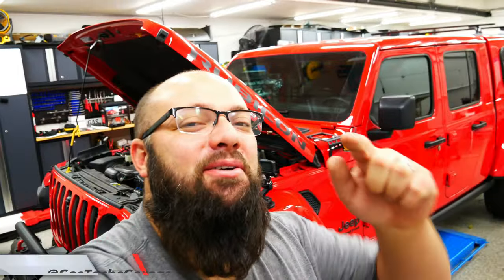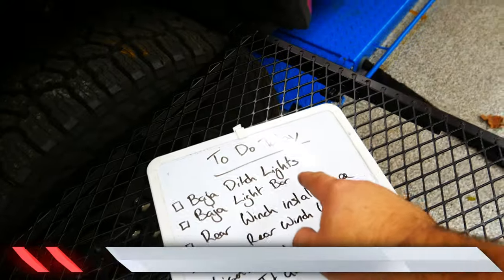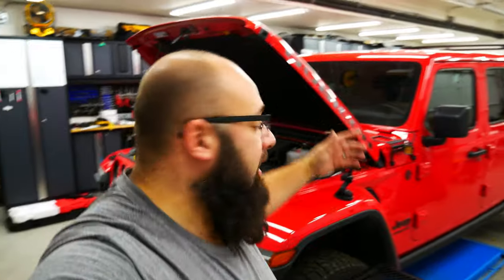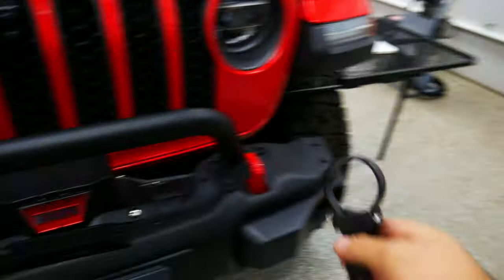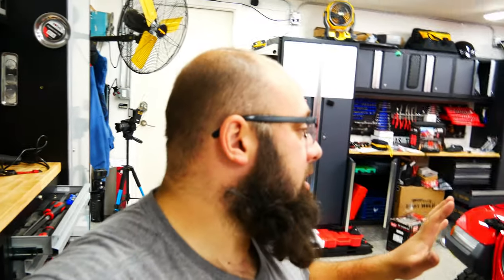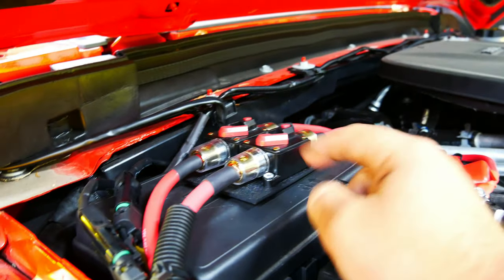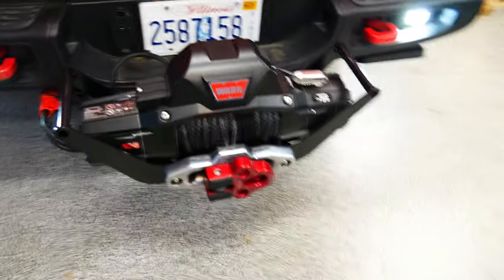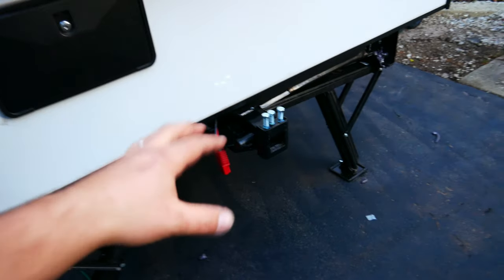Installing Some Baja Designs Light on my Jeep Gladiator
As promised here as the links for the products used in this video.
Baja Designs S1 Ditch Lights

500AMP 0-AWG Circuit Breaker